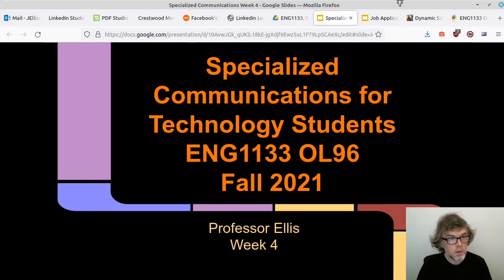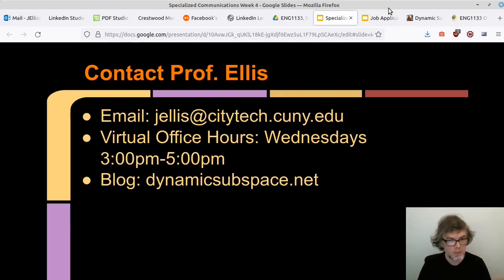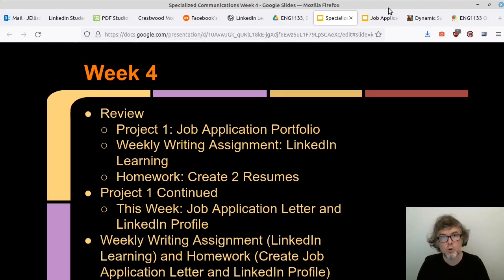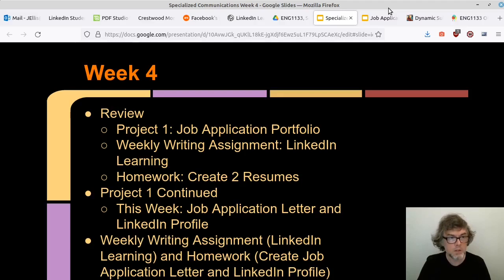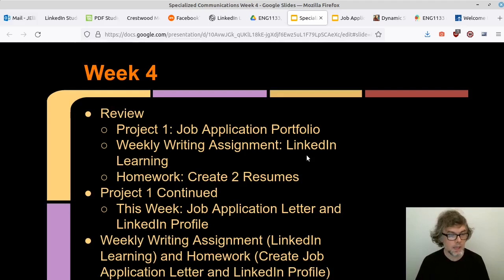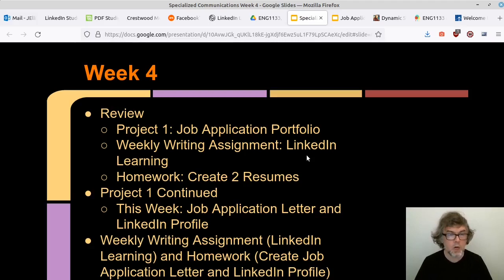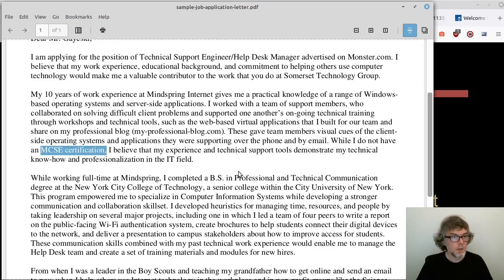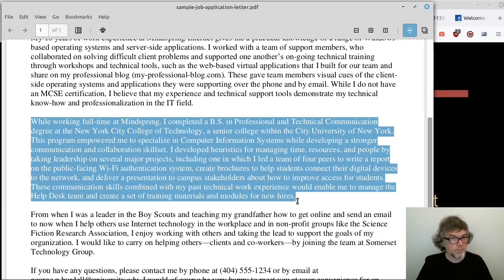Spec. Communications for Tech Students, ENG1133, Fall 2021, Prof. Jason Ellis, Week 4 Lecture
This video is for Prof. Ellis' Spring 2021 ENG1133 OL96 Specialized Communications for Technology Students class at City Tech.

This video is for the fourth week of class.

This week's goals include:

Review
Project 1: Job Application Portfolio
Weekly Writing Assignment: LinkedIn Learning
Homework: Create 2 Resumes
Project 1 Continued
This Week: Job Application Letter and LinkedIn Profile
Weekly Writing Assignment (LinkedIn Learning) and Homework (Create Job Application Letter and LinkedIn Profile)